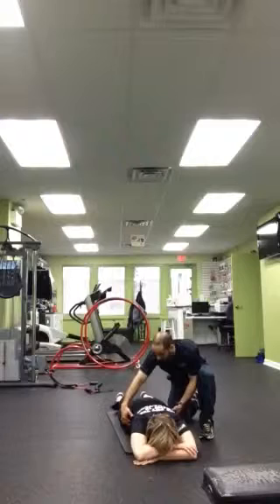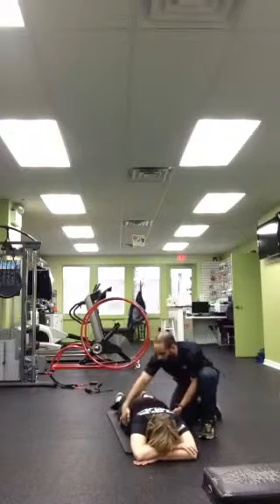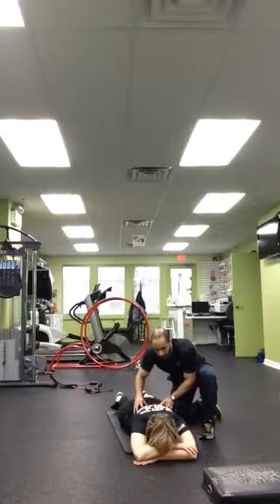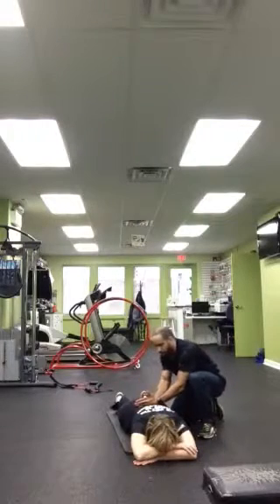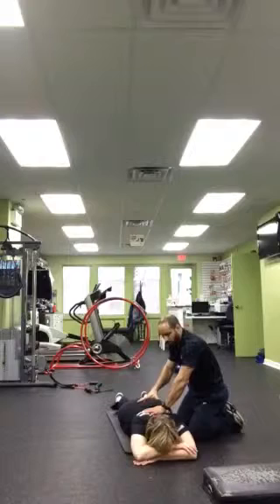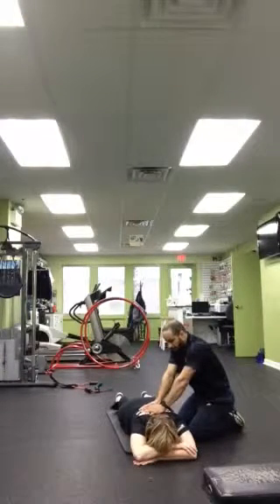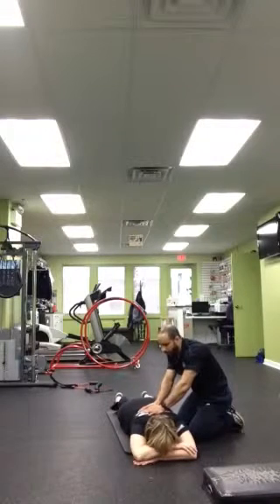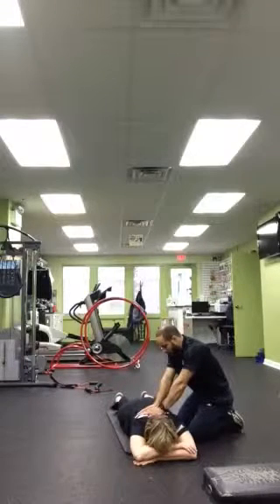Croc breathing at Passion for Fitness in Exton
Joe shows a client how to stretch our t-spine through breathing strategies at Passion for Fitness in Exton, PA

Passion for Fitness can help you reach your fitness and weight loss goals.  They are personal trainers with a purpose.

crocodile breathing
relaxation techniques
personal training
breathing techniques